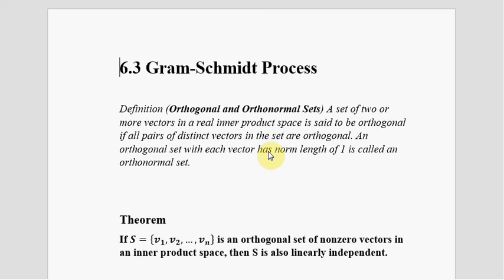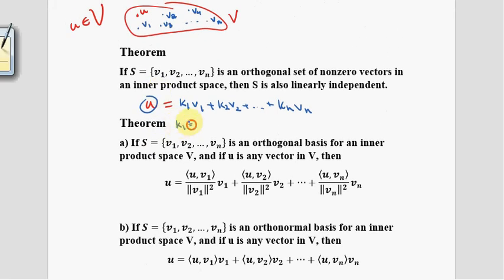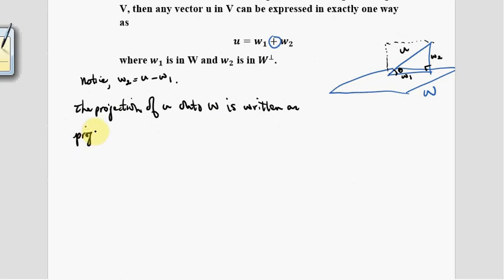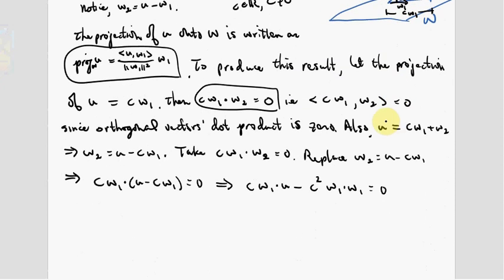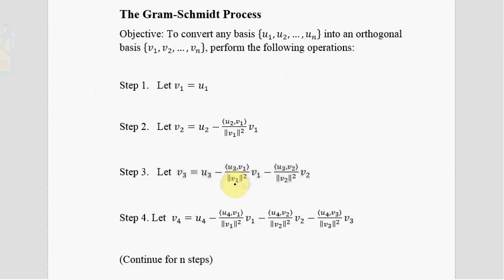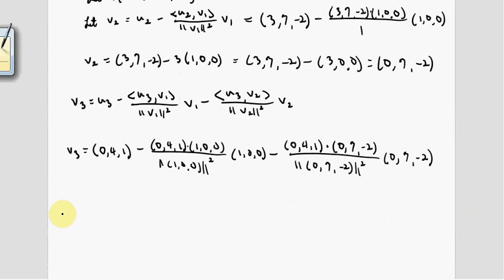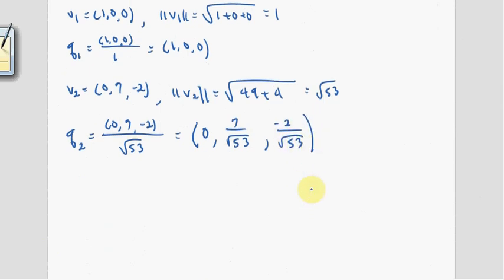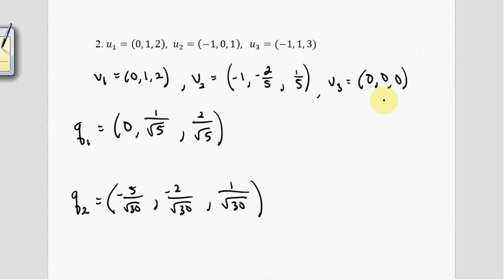6 3 Gram Schmidt Process